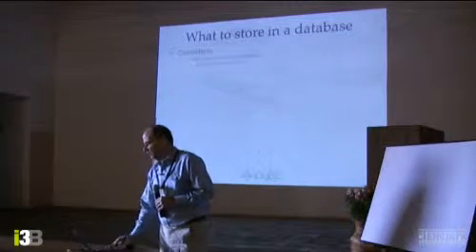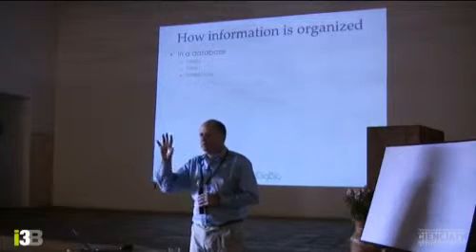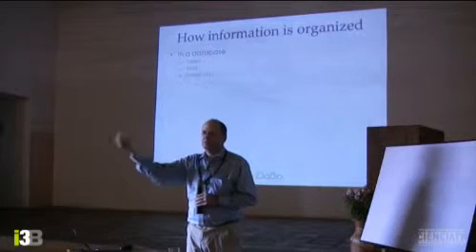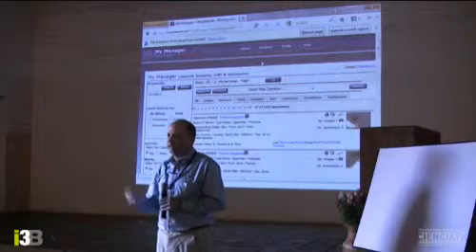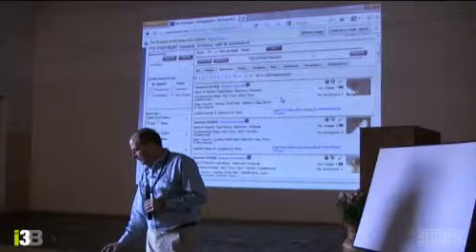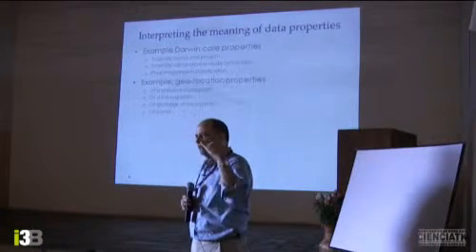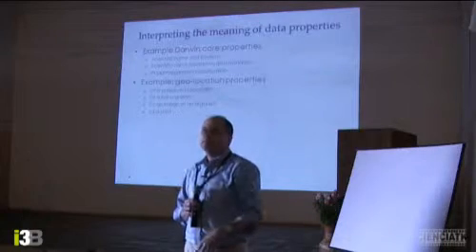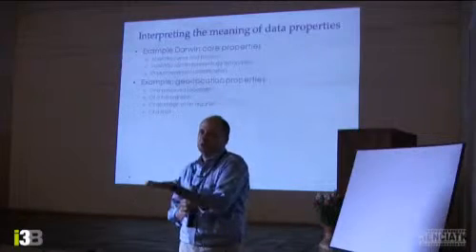15.- Bases de datos y colecciones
Este vídeo pertenece al Taller del I3B sobre Colecciones Biológicas 3.0 en Octubre de 2012 en Colombia